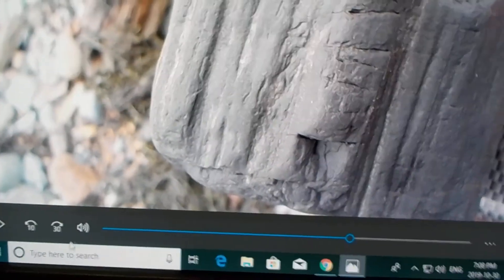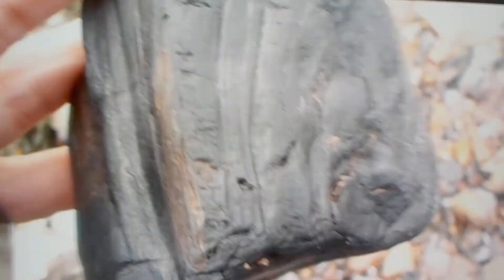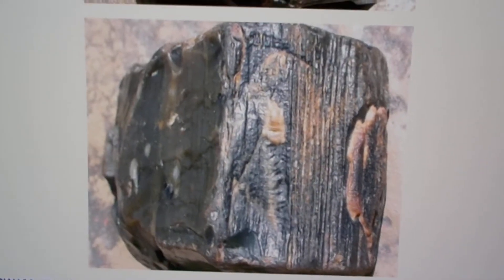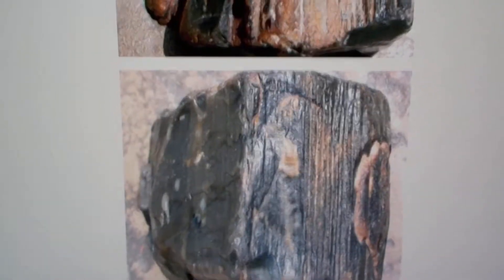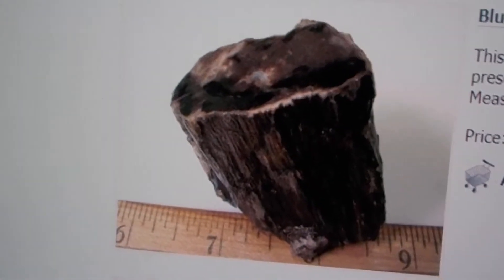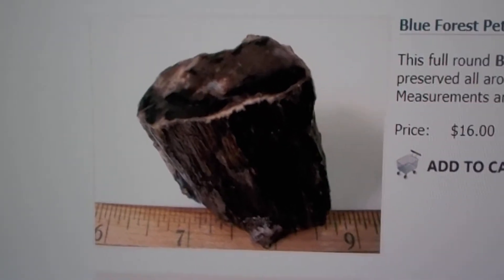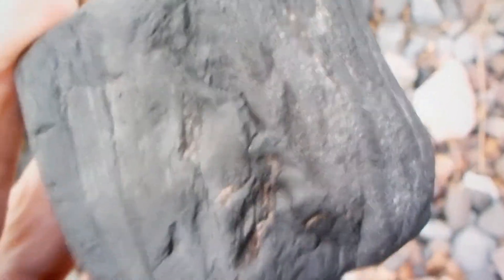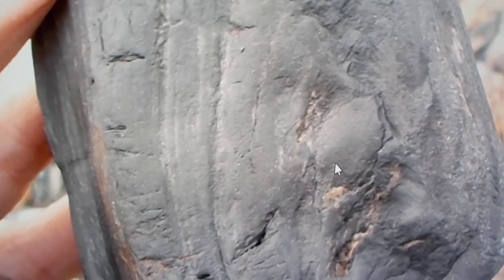fossil coniferous wood part two Oct 30 2019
black fossil coniferous wood as old as two hundred million years old range